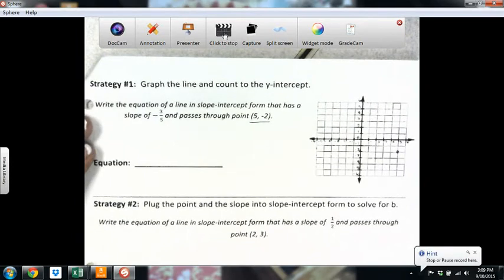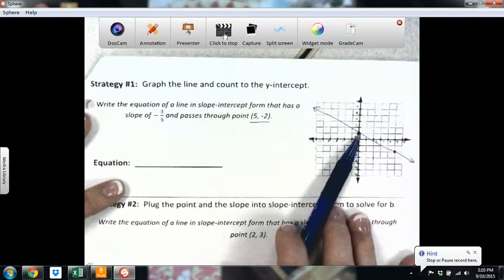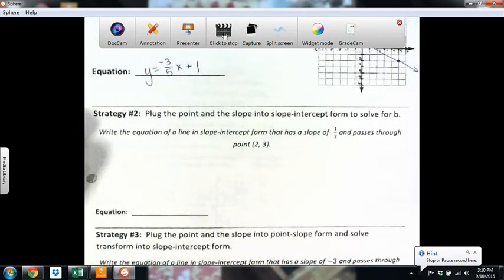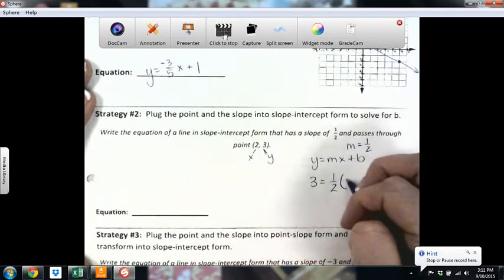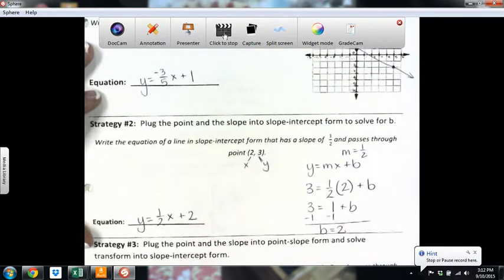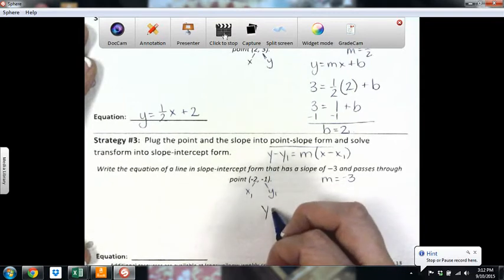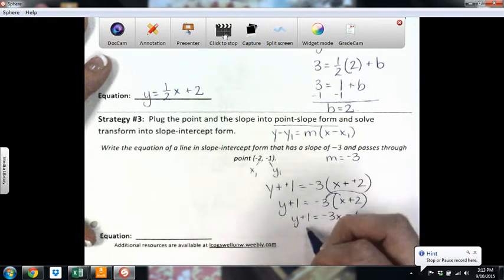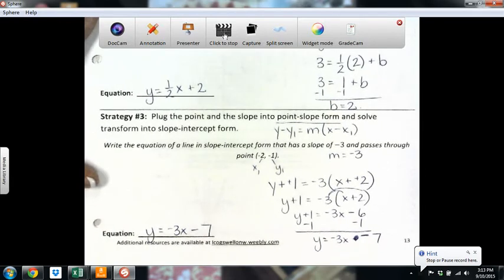Section 2.4 Notes - Part 2